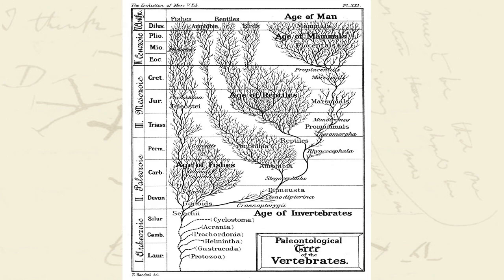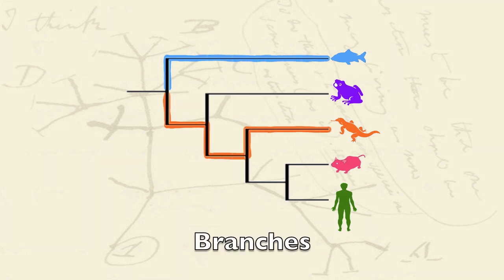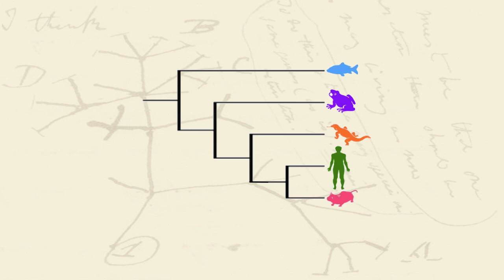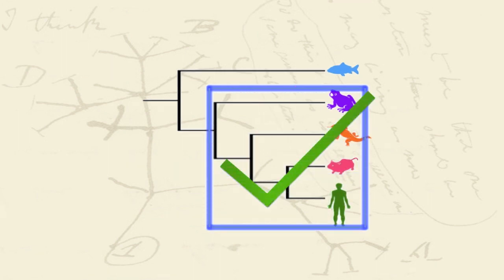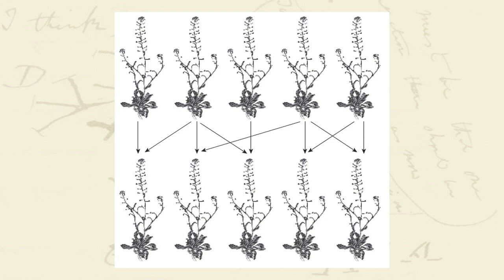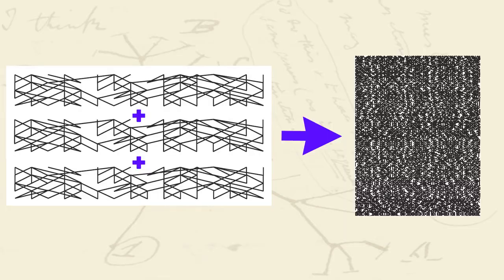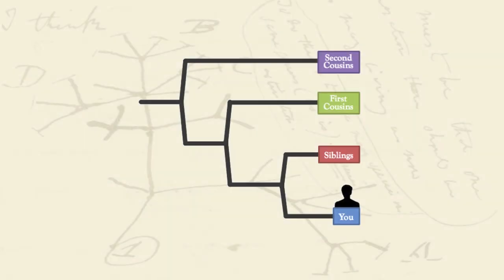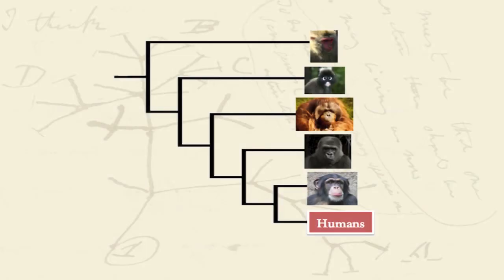Tree Thinking Basics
Tree thinking, or phylogenetics, is an important way of understanding evolutionary relationships.  Reading trees correctly can pose some challenges.  This video introduces the basics of three reading and addresses common problems in tree reading.